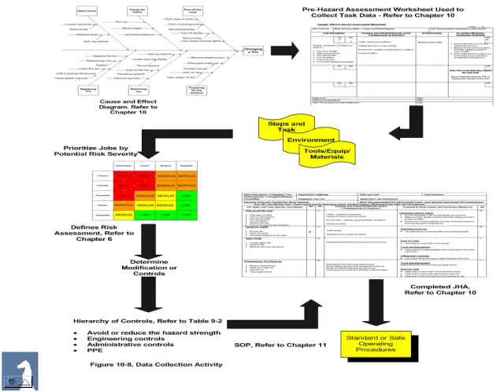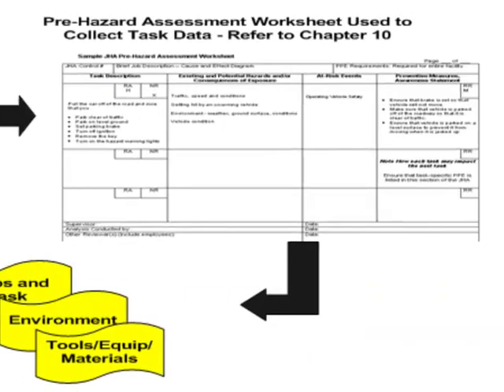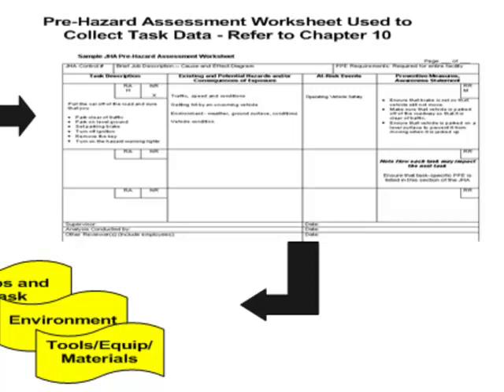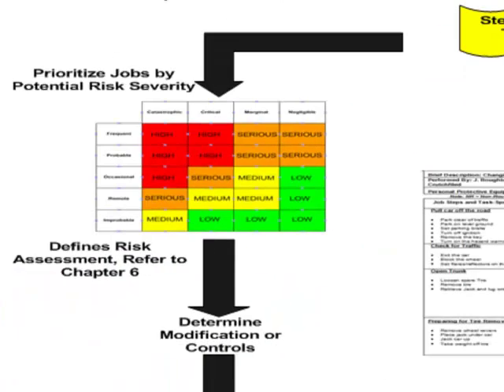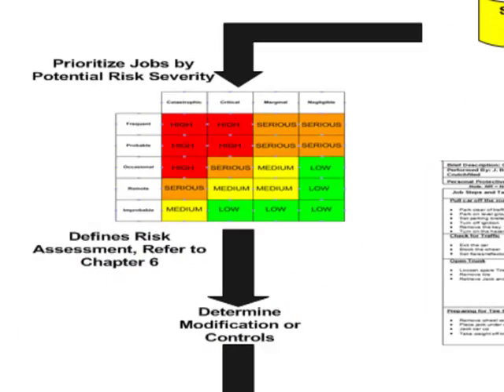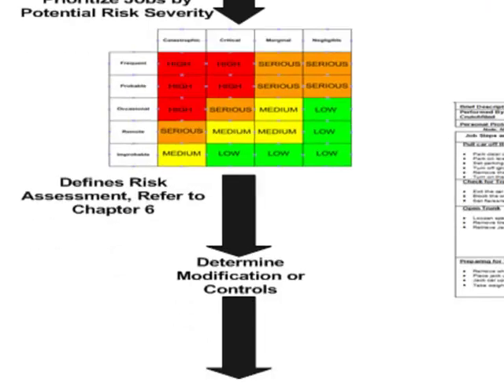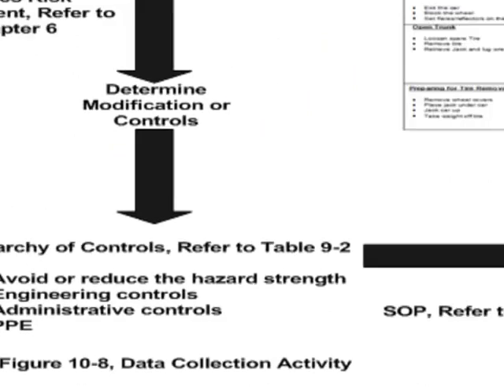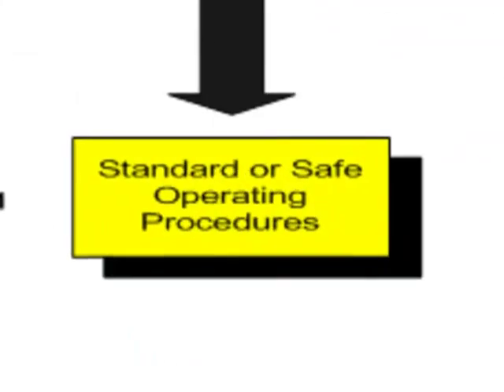Job Hazard Analysis Process Overview of Concepts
An overview of the Job Hazard Analysis process - beginning with the gathering of job,step and task criteria using the Cause and Effect Diagram (Fish bone), identifying tools, equipment and materials needed; the work environment; current policies, procedures, etc.; people doing or exposed to the job; risk matrix, Hierarchy of Controls, the assembled JHA and SOP/Job Safe Procedure.